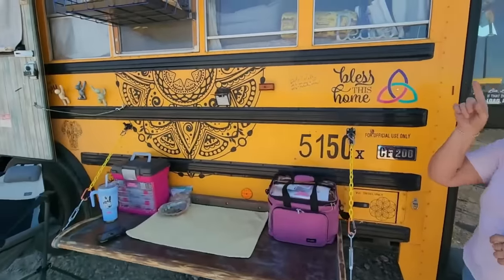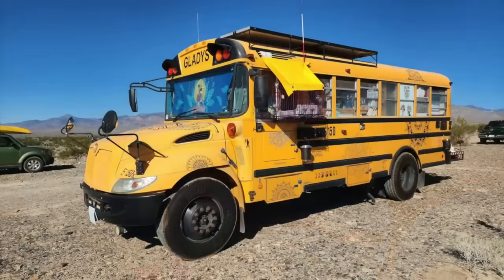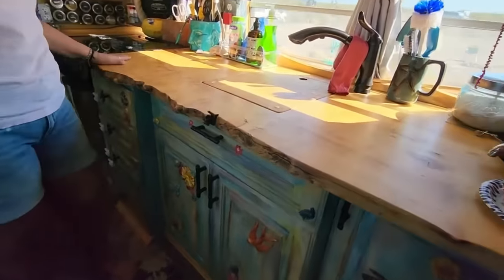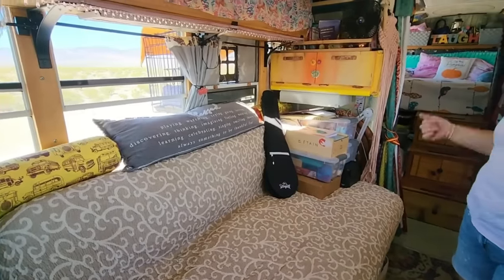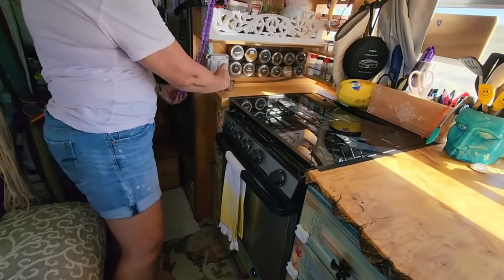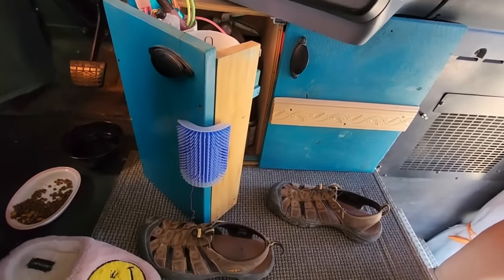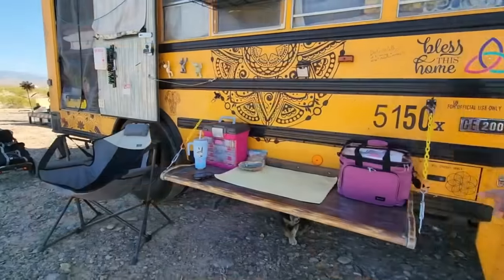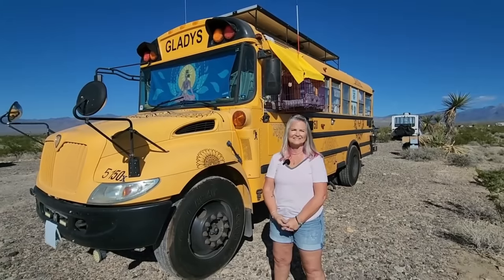DIY Skoolie on a Dime | Super Cozy Skoolie Van Life Makeover!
Join us for a heartwarming tour of Renae's self-built DIY skoolie. She has transformed her 2006 International School Bus (Gladys) into an artistic, warm and inviting home. Every element of this skoolie reflects Renae's creative spirit.  It's the perfect blend of practicality and whimsy. Renae's skoolie tour is sure to leave you inspired and dreaming of your own DIY van life project!

🔴Mr. Heater Portable Buddy
🔴Composting Toilet

➡️Power Stations
➡️12V Batteries
➡️Portable Solar Panels
➡️Hard Solar Panels
➡️Gas and Dual Fuel Generators
➡️Air Conditioner Units
➡️Pop Up Tents